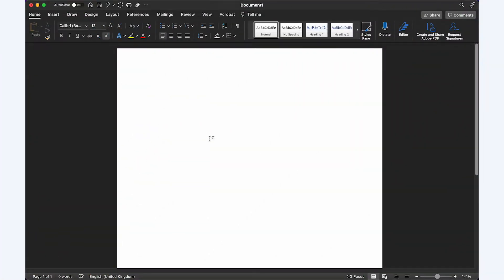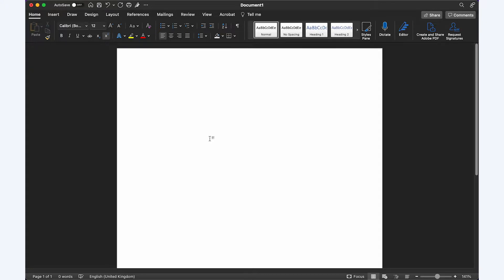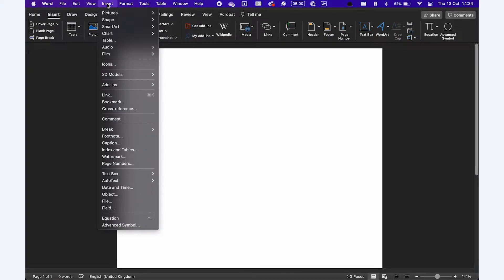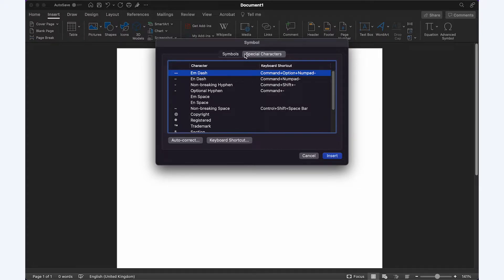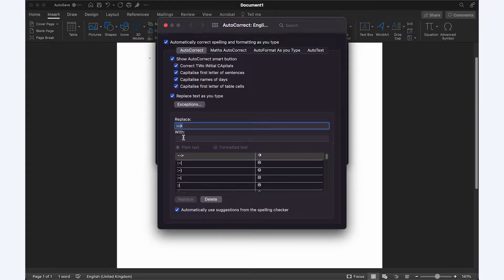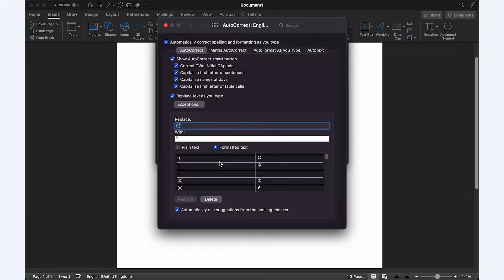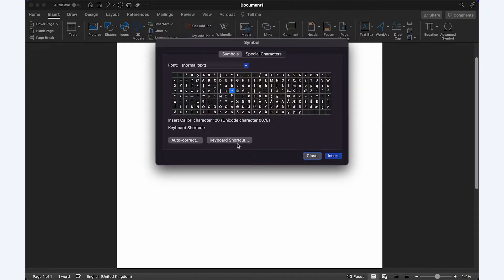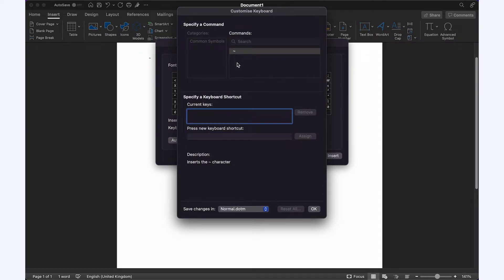Symbols & Special Characters in MS Word for Mac | Proofed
In this video I guide you through accessing, inserting, and automating Symbols & Special Characters in MS Word for Mac

For specific Windows MS Word Instructions check our guide on the Proofed blog:

Timestamps:
00:00 - Symbols & Special Characters in MS Word
00:28 - Inserting Symbols & Special Characters
00:47 - Autocorrect Symbols & Special Characters
01:00 - Keyboard Shortcuts
01:25 - ASCII Codes
01:51 -  Resources